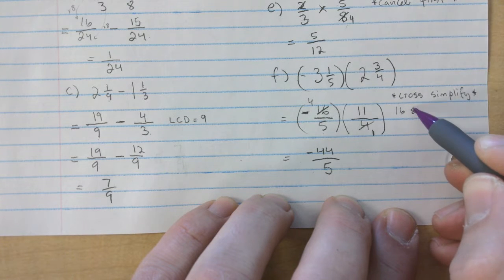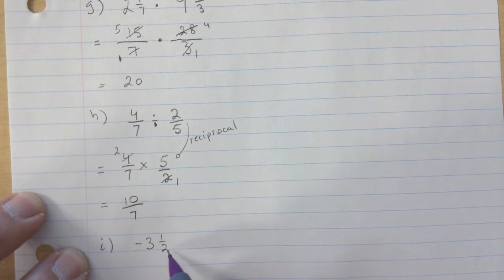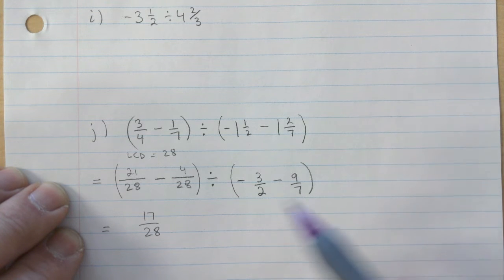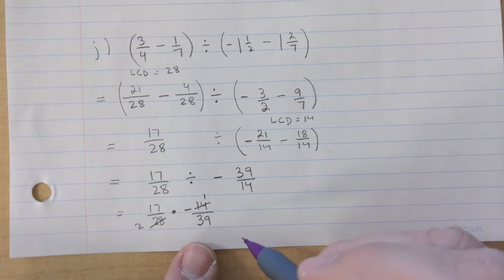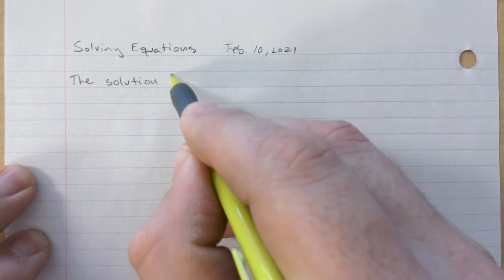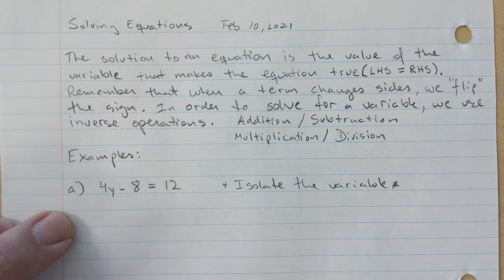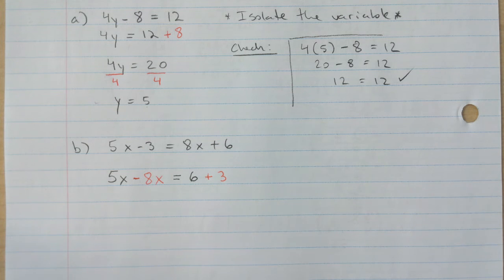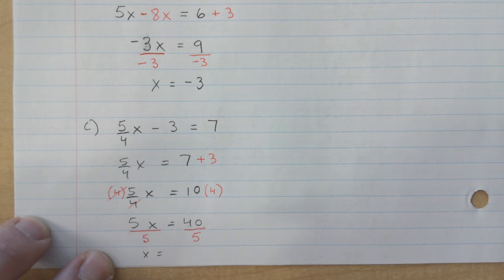IAPR2S DAY 2 Fractions & Equations Review